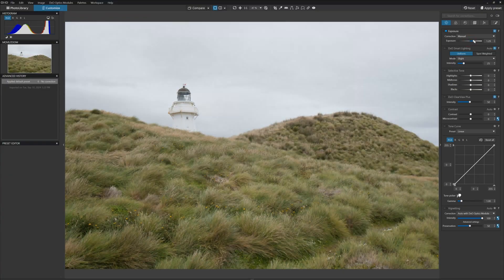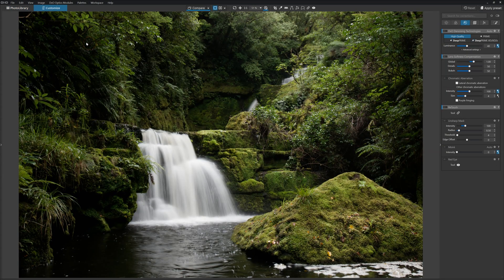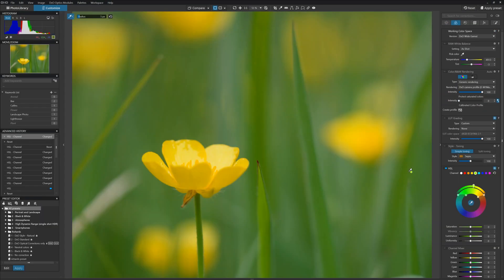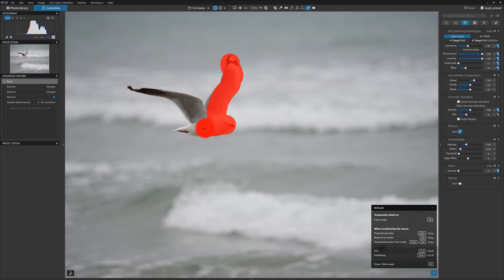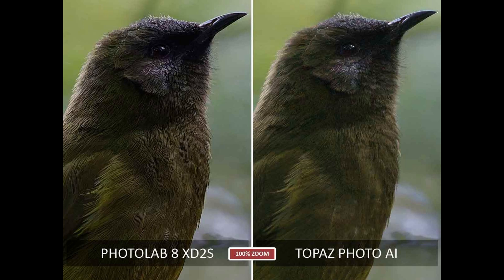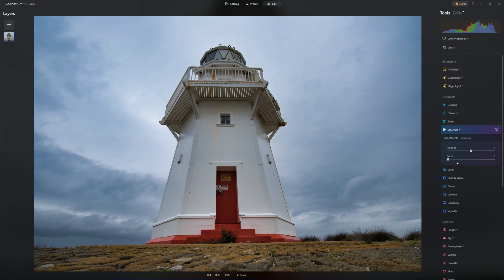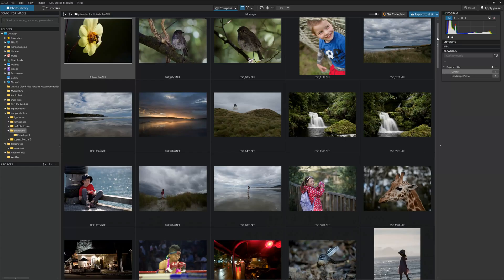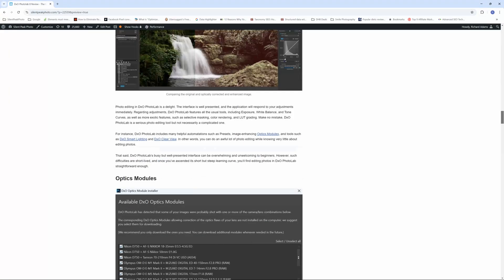DxO Photolab 8 Review - Effortlessly Excellent Image Quality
In this DxO Photolab 8 Review, I get hands-on with the latest version of Photolab Elite.

00:00 - Start
00:07 - What is DxO PhotoLab 8
00:27 - Photolab 8 Essential versus Elite
01:06 - What does DxO Photolab 8 do
01:11 - Photo Management in Photolab 8
02:51 - Photo Editing in Photolab 8
03:01 - Presets in DxO Photolab 8
03:11 - Editing Photos in PhotoLab 8
03:39 - DxO Smart Lighting
03:52 - DxO Clearview
04:01 - DxO Color Wheel
04:12 - Local Masking in Photolab 8
04:25 - Control Points
05:03 - Auto Masking
05:19 - Hue Mask
05:28 - Graduated Filter
05:42 - Retouch Tool
06:23 - Optics Modules in Photolab 8
07:18 - DeepPrime Noise Reduction
08:48 - Loupe Tool
09:26 - Alternatives to DxO PhotoLab 8
09:34 - DxO Photolab 8 VS Luminar Neo
10:35 - DxO Photolab 8 vs Lightroom CC
12:15 - Conclusion - is DxO Photolab 8 worth it